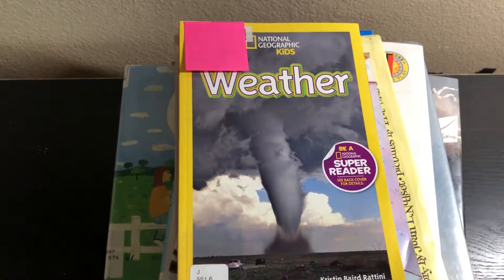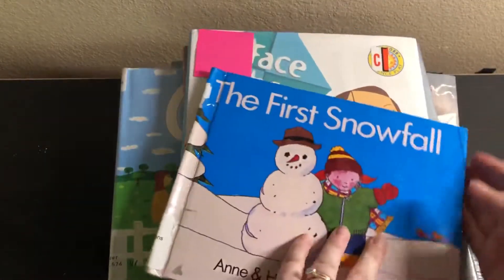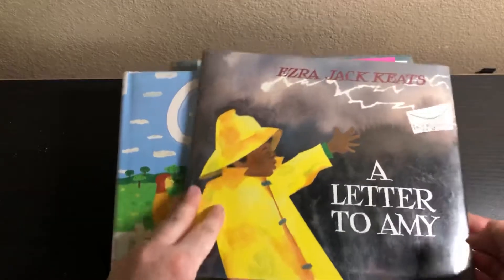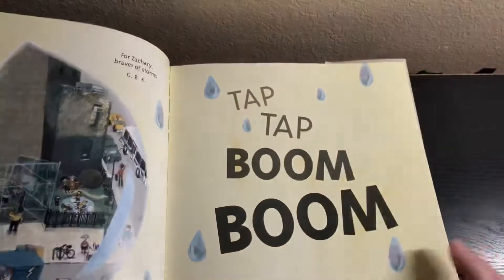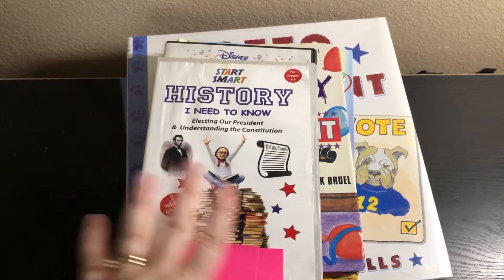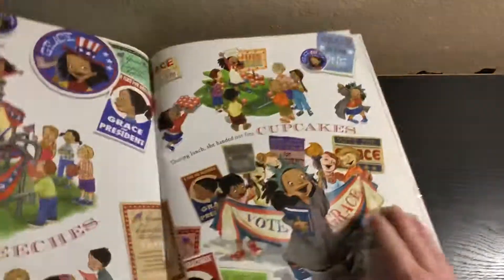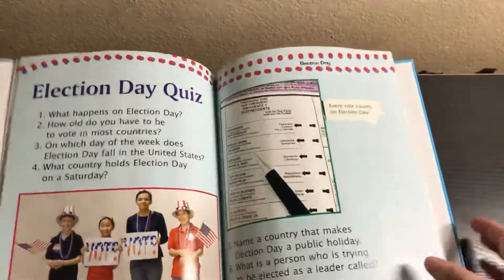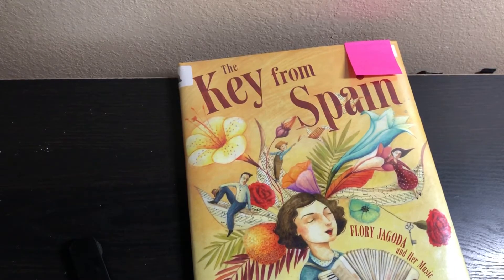Homeschool Library Book Haul: Elections & Weather Books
Hi! I’m Natasha! I am a mom of 6, ranging in age from 4 to adult. I am a teacher with over a decade of experience and a master’s degree in educational leadership. I am also a homeschooler. We are in our 7th year homeschooling. My kids range from kindergarten to adult. Thanks for joining me here!